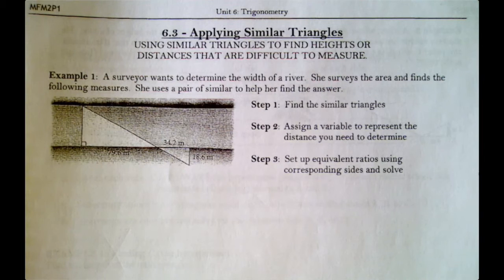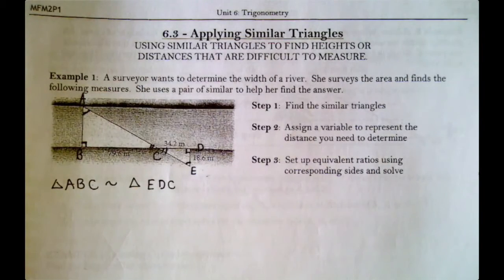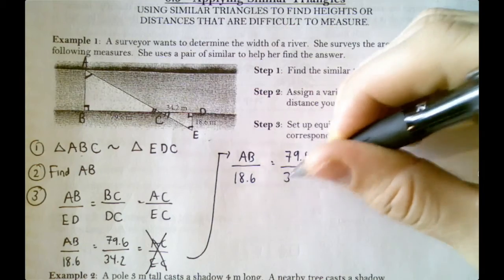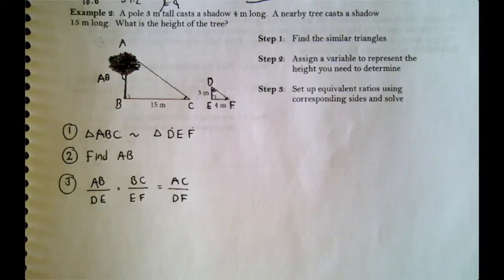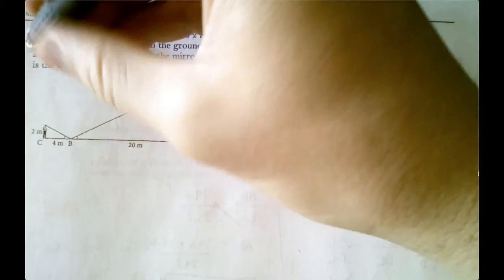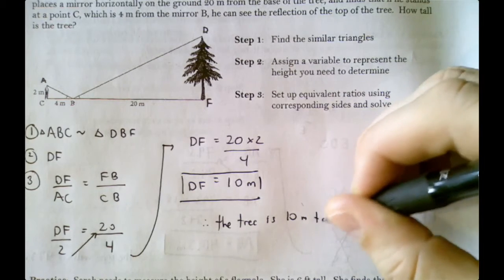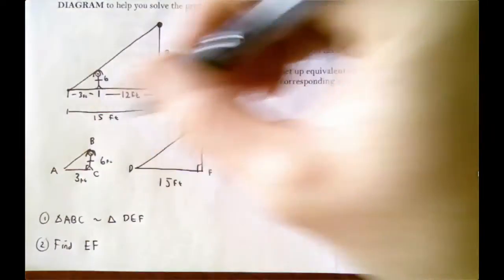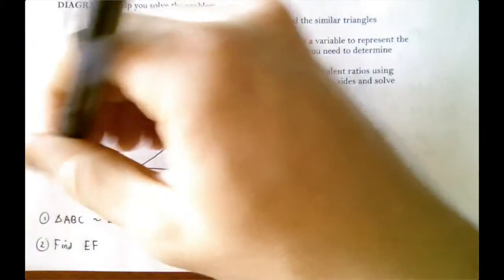MFM2P1 - 6.3 - Applications of Similar Triangles